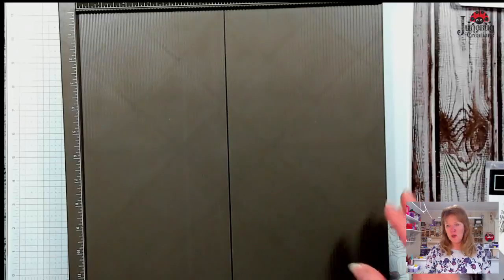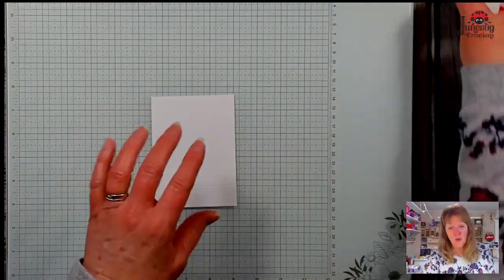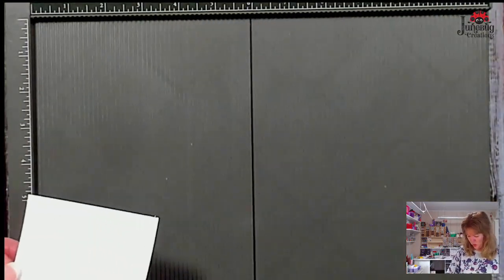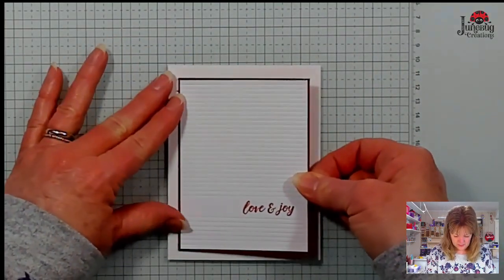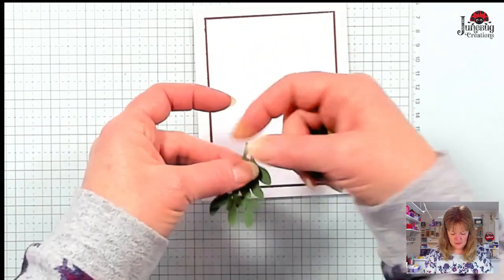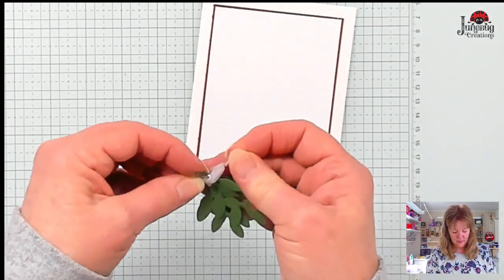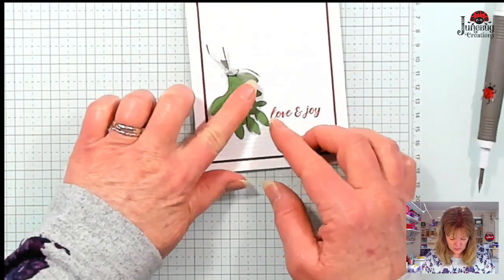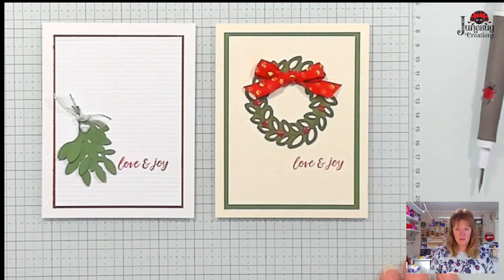Christmas Card April 25 24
Ooops, while I was away in Ohio, I forgot to schedule this Christmas Card on the 25th here on YouTube! For those that are following here instead of FB, here is the card for the 25th of April! Enjoy!